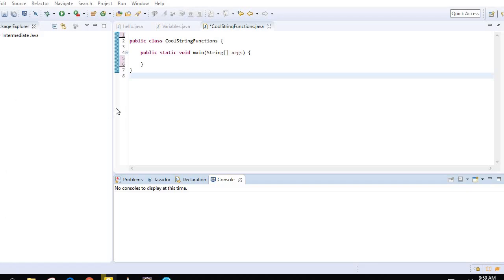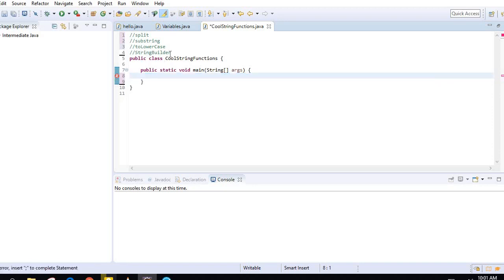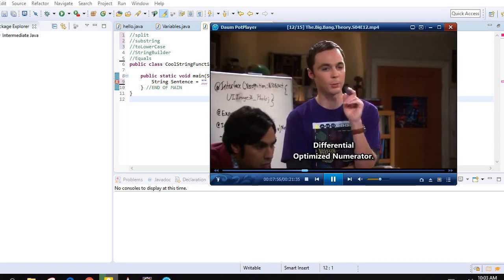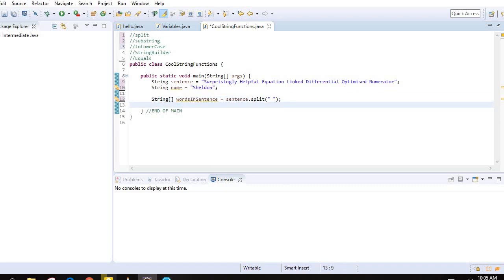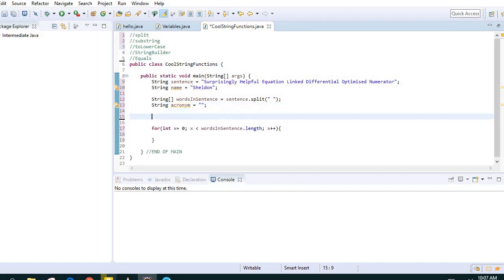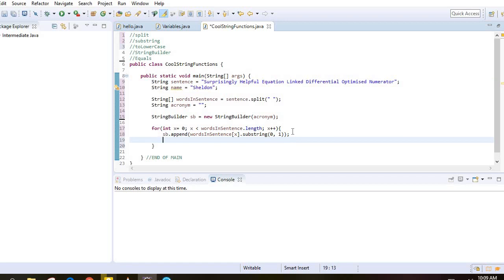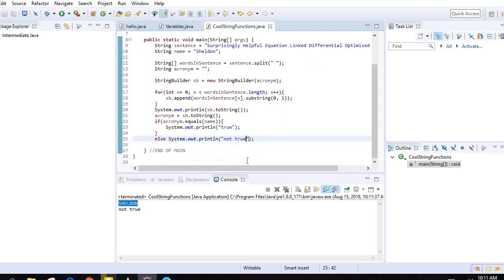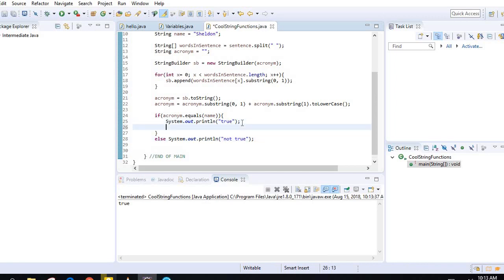Gilbert J Tutorials substring, equals, split, StringBuilder, toLowerCase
This video shows teaches you simple and basic cool string functions that you can use to manipulate string data.